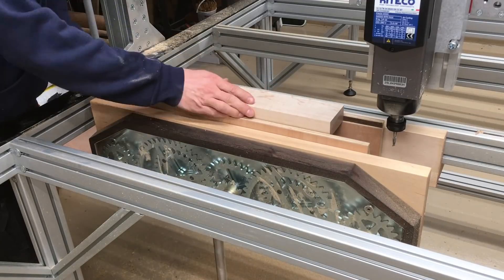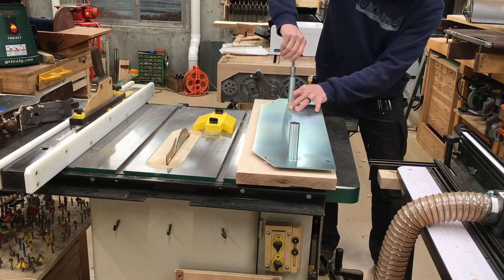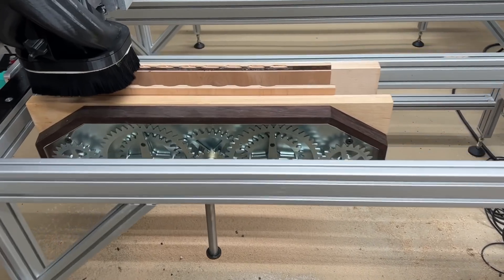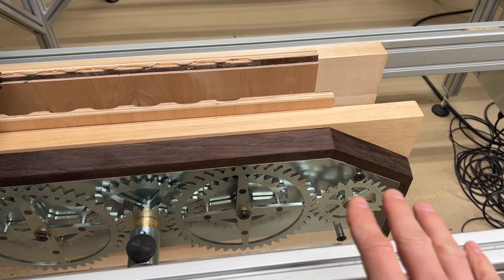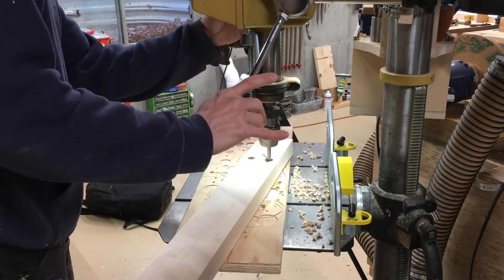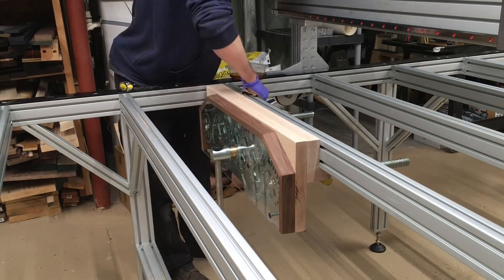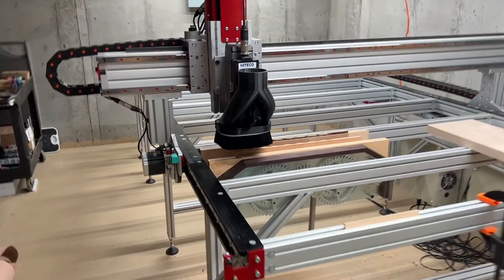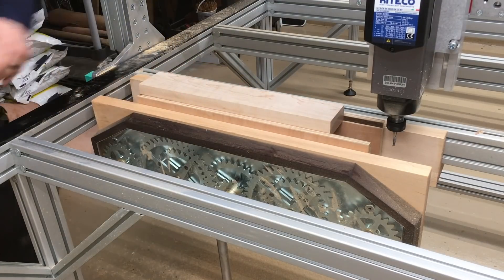A Vise in a CNC!?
I also asked you to get in touch if you want to discuss putting a vise on your CNC machine, send an email here if you want to do that: